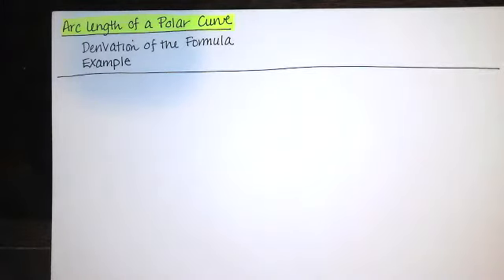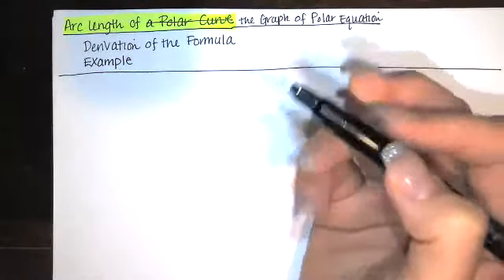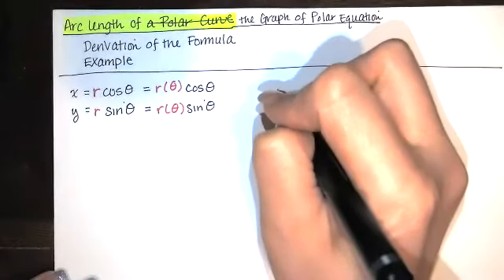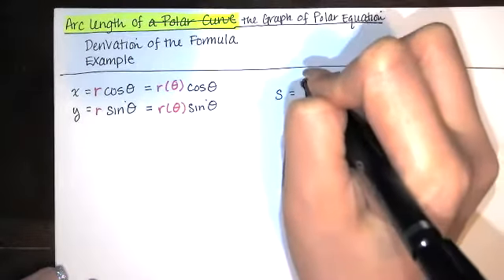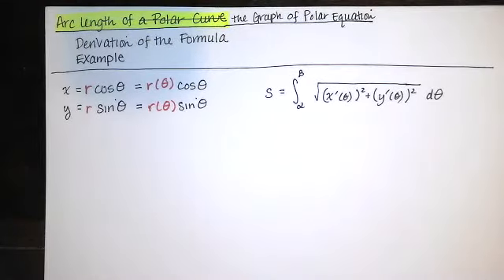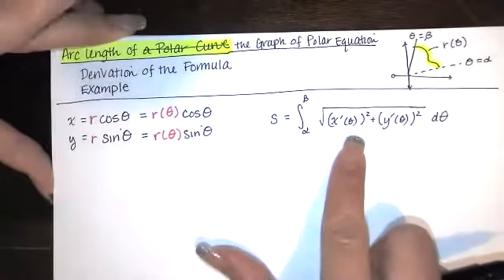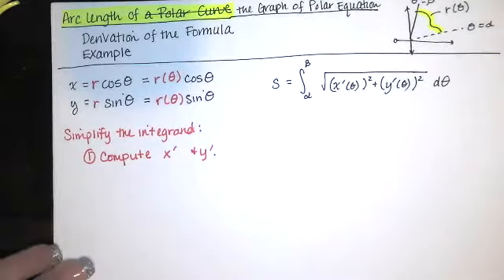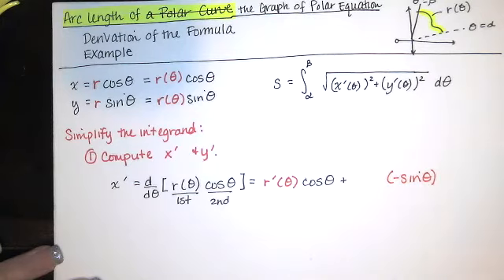112. Arclenth of a Curve Described by a Polar Equation, Derivation, Example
In this video, we derive the integral representing the length of the graph of a polar equation, and then we apply it to find the length of a curve.